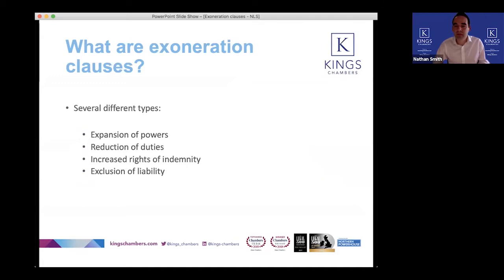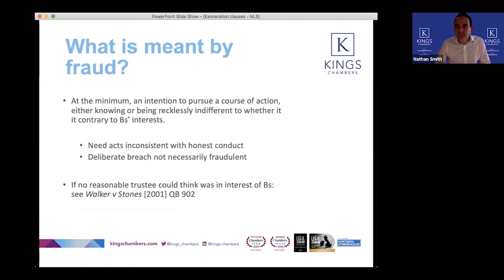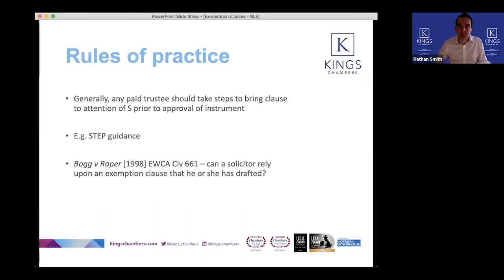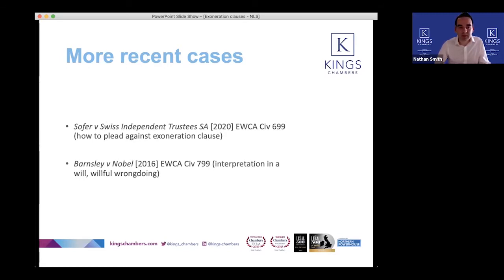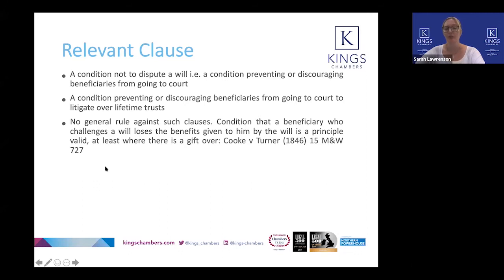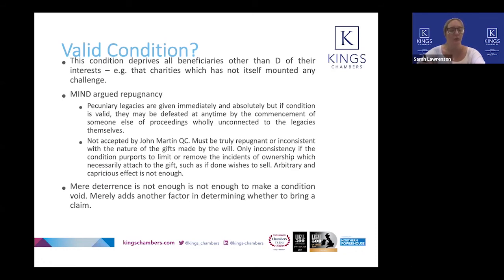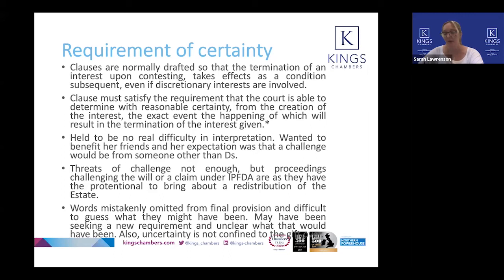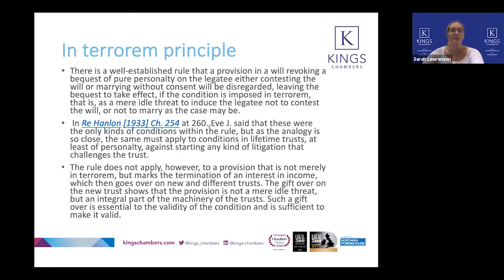Probate: No challenge and exoneration clauses